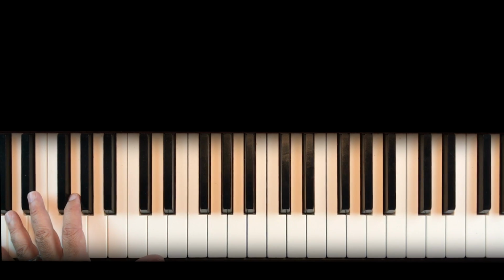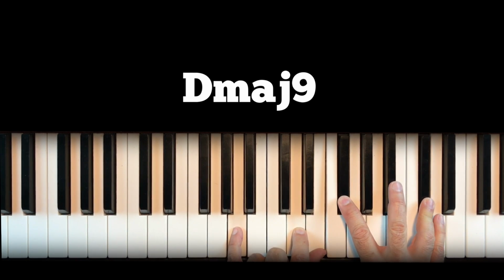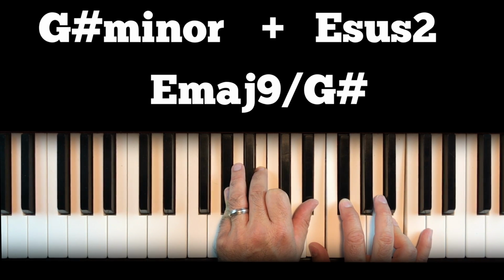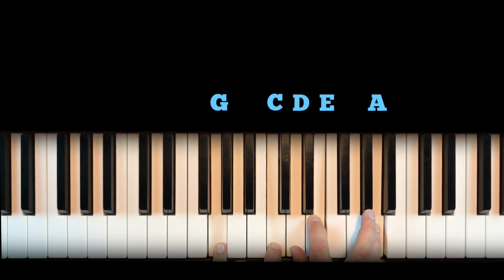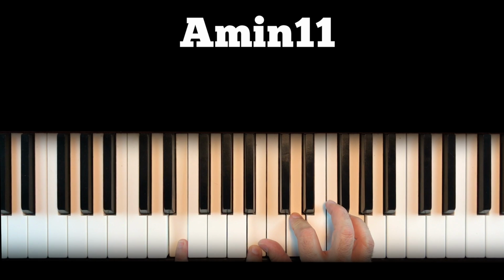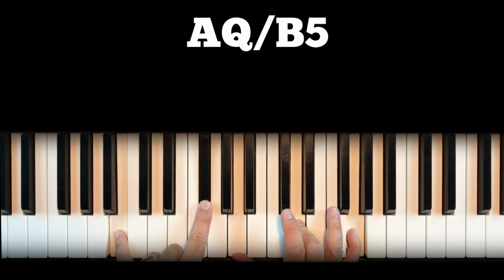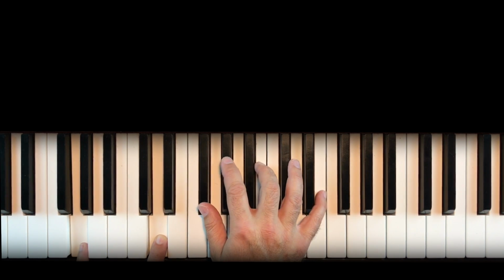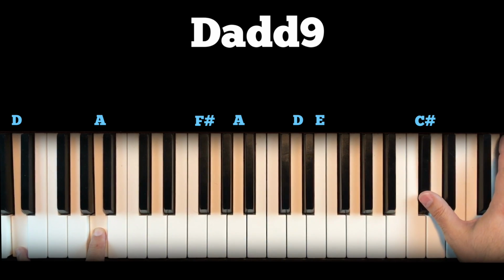FILM COMPOSITION | CHORD PROGRESSION ONE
This video is the first in a series of videos, showing you the secret weapons of modern film composing.

Edited by Aaron Shah